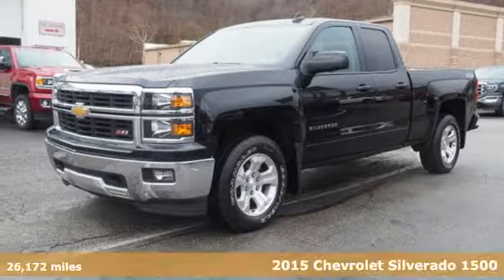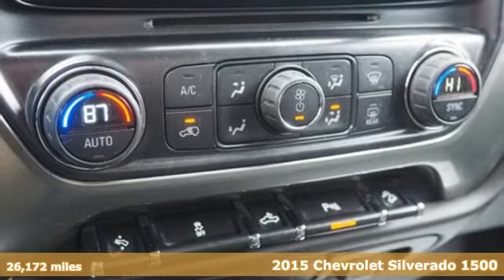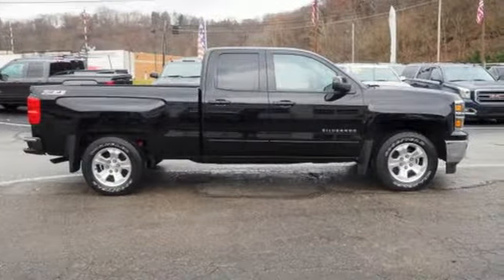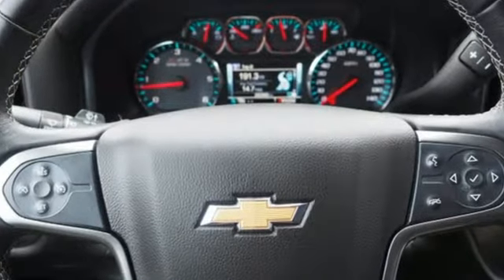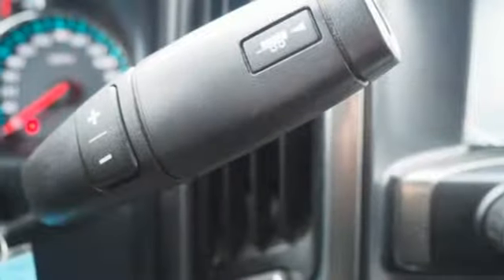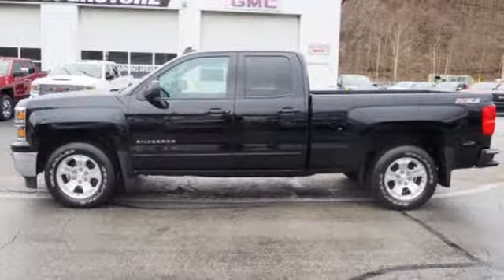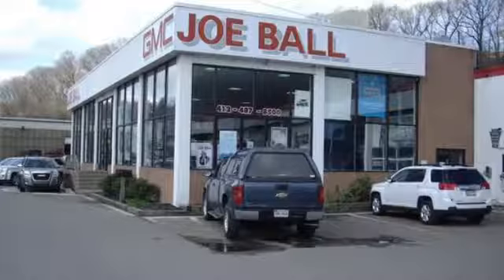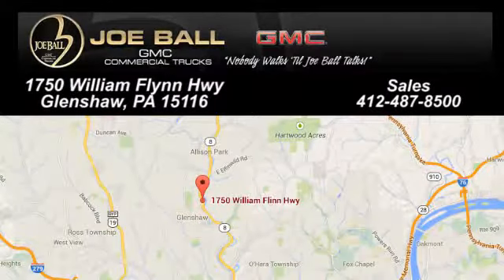Used 2015 Chevrolet Silverado 1500 Glenshaw PA Pittsburgh, PA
Year: 2015
Make: Chevrolet
Model: Silverado 1500
Trim: LT
Engine: EcoTec3 5.3L V8
Transmission: 6-Speed Automatic Electronic with Overdrive
Color: Black
Interior: Jet Black
Mileage: 26172
Stock #: P8630
VIN: 1GCVKREC1FZ434889
CARFAX One-Owner. Clean CARFAX. 1 OWNER CLEAN CAR FAX, NON SMOKER, PA STATE AND EMISSION INSPECTION, REMOTE START, LED LIGHTING, CARGO BOX, 6-Speed Automatic Electronic with Overdrive, 4WD, 110-Volt AC Power Outlet, All Star Edition, Dual-Zone Automatic Climate Control, Electric Rear-Window Defogger, LED Cargo Box Lighting, LT Plus Package, Power Adjustable Pedals, Power Sliding Rear Window w/Defogger, Radio: AM/FM 8" Diagonal Color Touch Screen, Rear Vision Camera w/Dynamic Guide Lines, Remote Vehicle Starter System, SiriusXM Satellite Radio, Theft Deterrent System (Unauthorized Entry), Ultrasonic Rear Park Assist, Universal Home Remote, Wheels: 18" x 8.5" Bright Machined Aluminum. Priced below KBB Fair Purchase Price!brbr2015 Chevrolet Silverado 1500brbrLTbrEcoTec3 5.3L V8 4WDbrbrOdometer is 16527 miles below market average!brbrbrJoe Ball GMC/ Pre-owned Super store in Glenshaw PA , 10 minutes from down town Pittsburgh north and only 4 miles south of the Pa turnpike. Always over 120 pre-owned in stock and online . You can buy with confidence each and every pre owned vehicle is checked by our in house shop facility. A copy of the shop report along with the Carfax report is shown to every customer.

Address:
1750 William Flynn Hwy Rt. 8